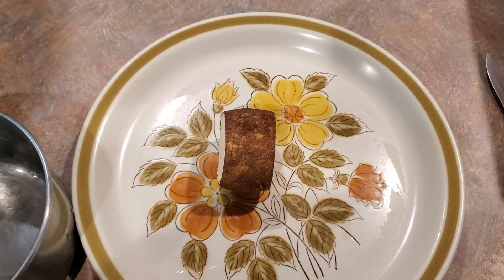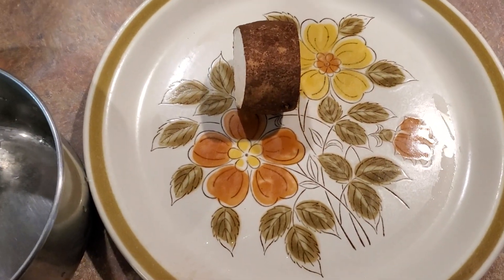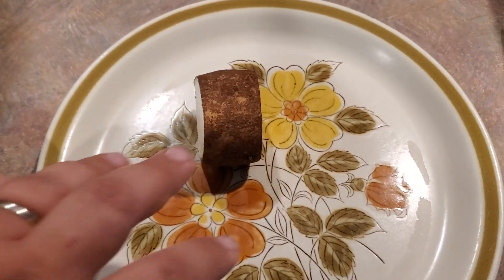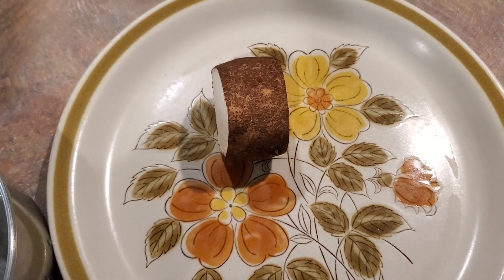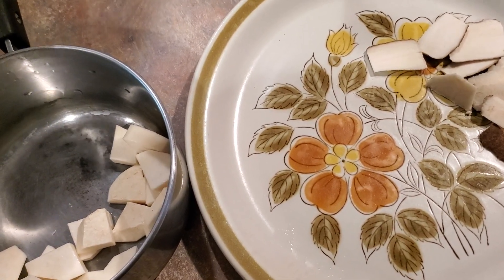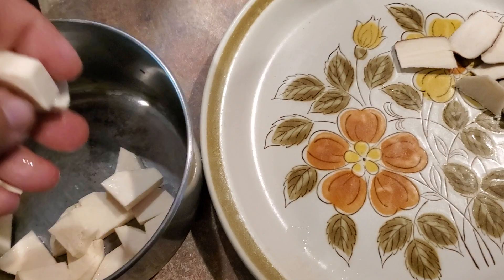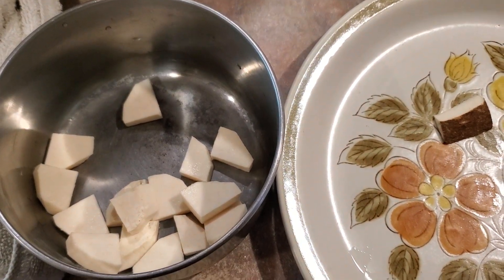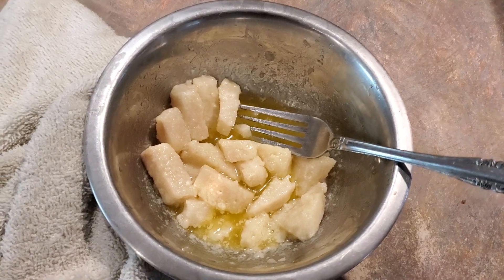Eating ground nuts! native root crop. Apios Americana(p.1 of 2)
interested in growing your own?
very rare 1 season full size tubers, named improved varieties!

I only have a few small growing tubers available. they go fast.
I try to spead these to as many people as possible but there are so many of you awesome peeps I can't ever grow enough.  😁

$35 each shipped, for a small growing tuber.
varieties;
Sara
Simon
Samantha
JoAnna

Also if you are curious & have the guts to play with the steamer that is our stock exchange...
Join Robinhood with my link and we'll both pick our own free stock 🤝